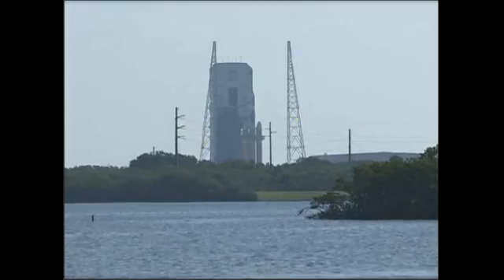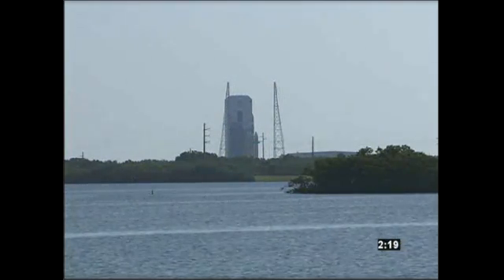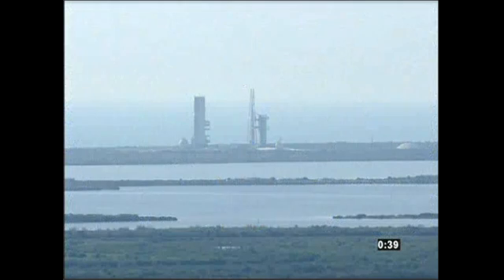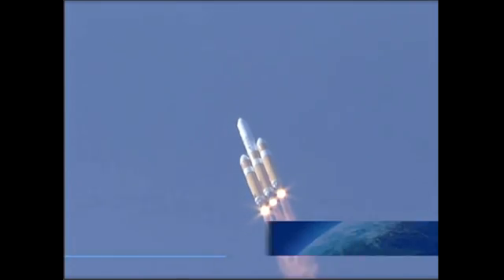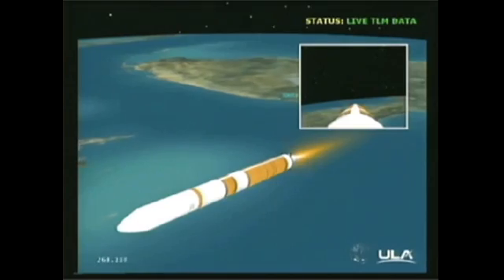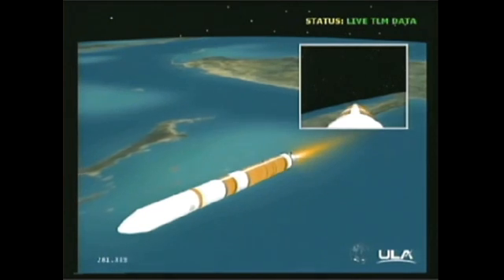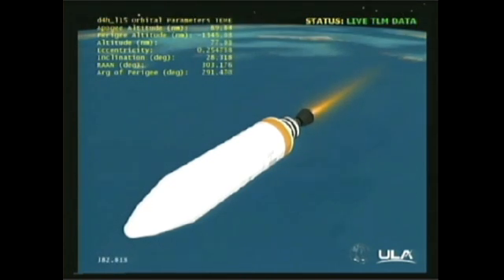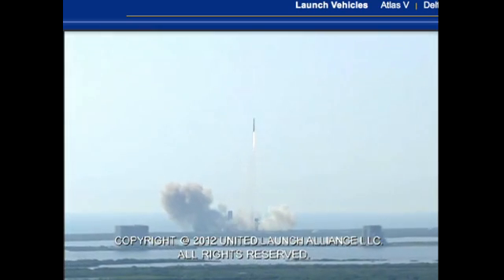NROL 15 Launch Coverage - 30/6/2012